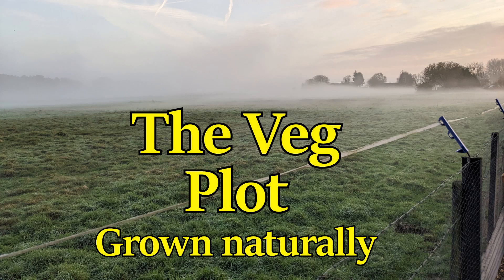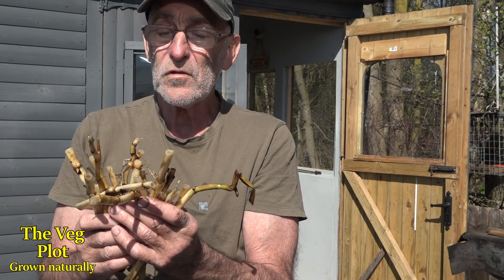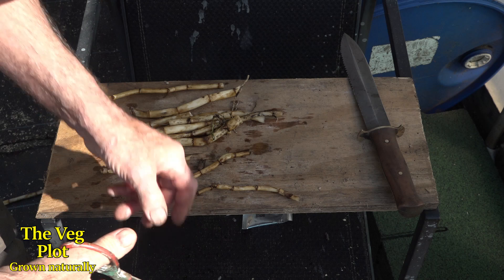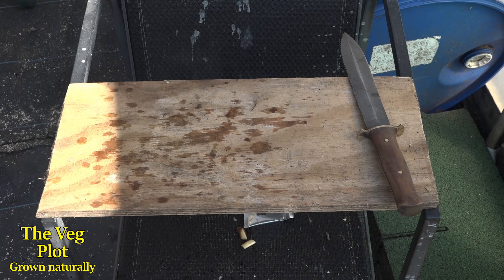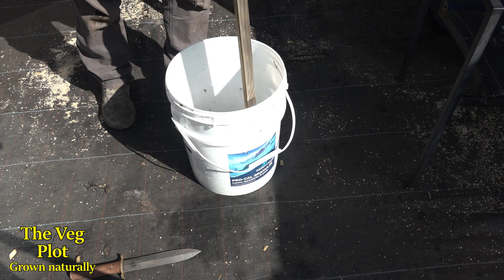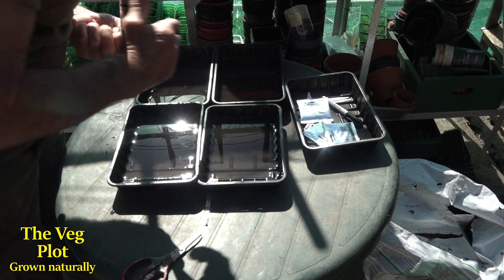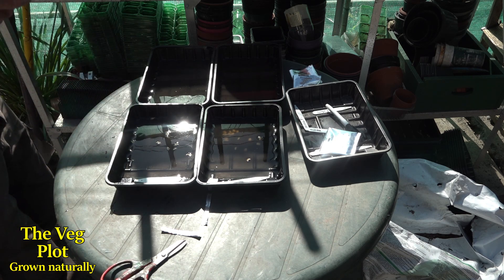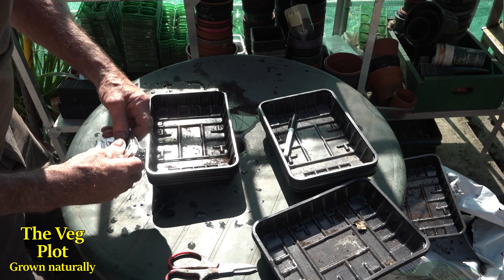Can my sweetcorn be improved? this trial will show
inoculating the sweet corn seed with native grass extract, this could stimulate the seed to partner with the soil microbes and make healthier plants.